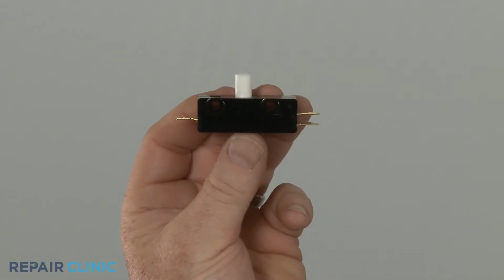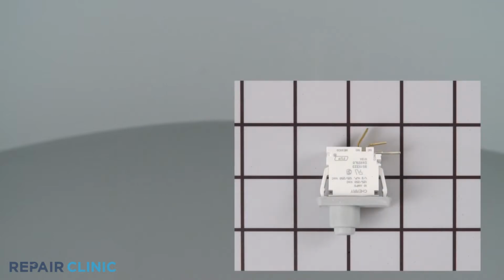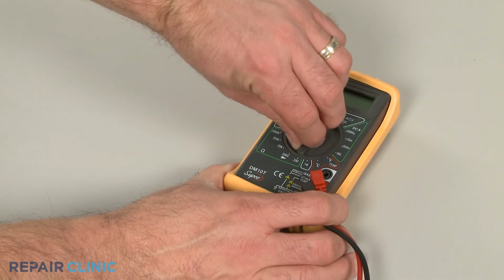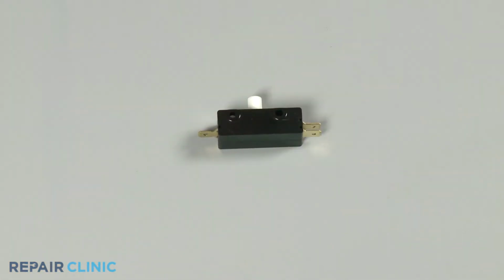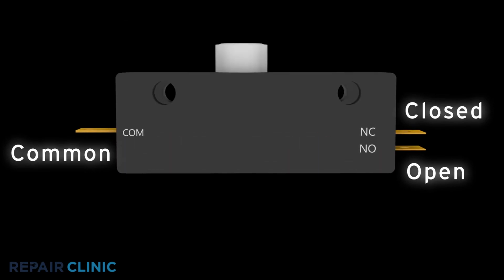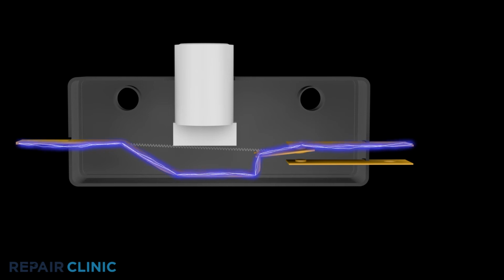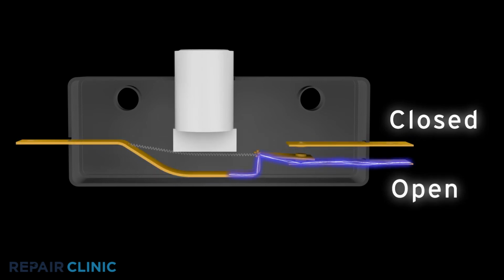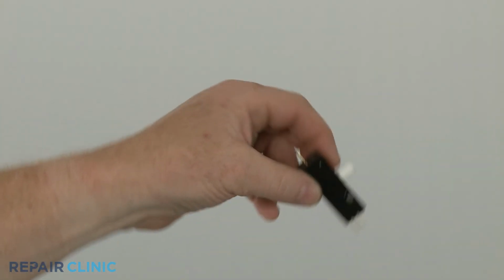Dryer Not Starting? Three Terminal Switch Testing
Dryer not starting? This video demonstrates how to test a three terminal switch on a gas or electric dryer. The start switch, door switch, and selector switch are commonly replaced parts for a dryer that isn’t starting.

Other commonly replaced parts for a dryer not starting are:

Thermal fuse
Drive motor
Drive belt
Thermal cut out fuse
Main control board
Timer

All of the information provided in this part testing video is applicable to the following brands: Amana, Frigidaire, GE, Kenmore, LG, Maytag, Roper, Samsung and Whirlpool.